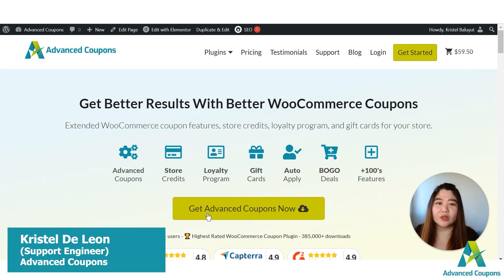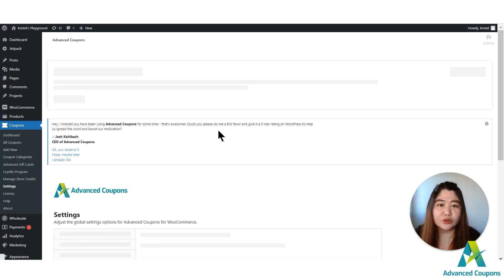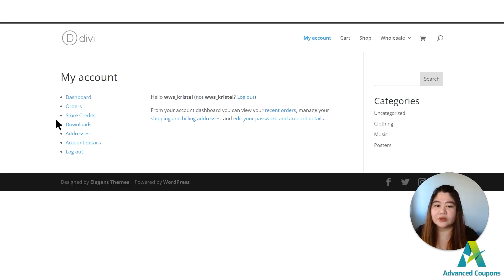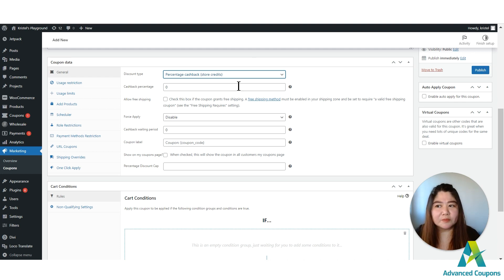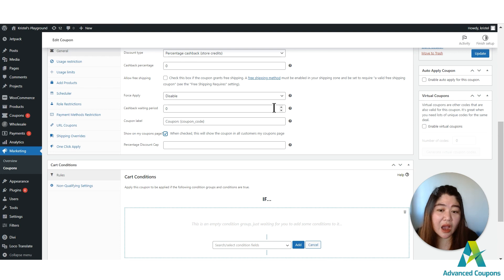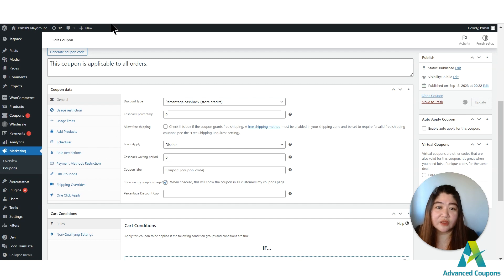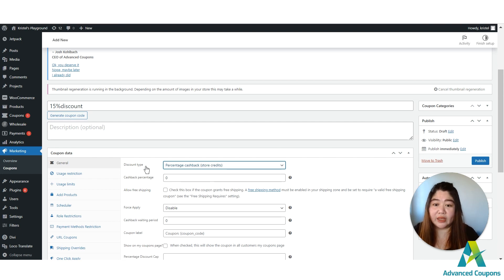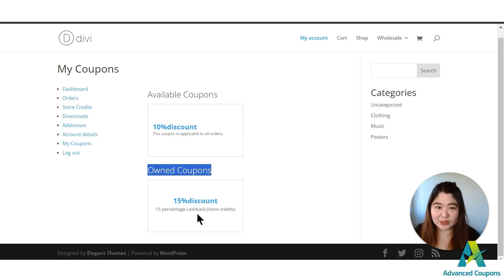Easily Add A WooCommerce My Coupons Tab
Have you been wanting to add a My Coupons tab to your WooCommerce My Account area? This video will show you how easy it is to add this important tab for your customers using Advanced Coupons plugin.

This recently released feature help you make it EASIER for your customers to APPLY COUPONS.

Watch as Kristel from our team takes you through how the My Coupons tab works and how you can control which coupons show.

🤓 What you'll need:

🔥 WooCommerce – the best tool for making an eCommerce store